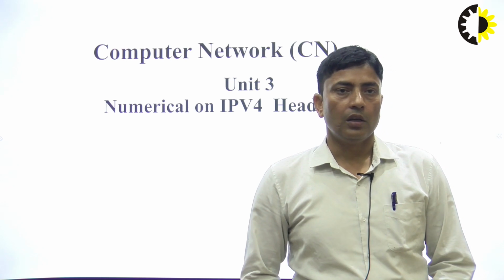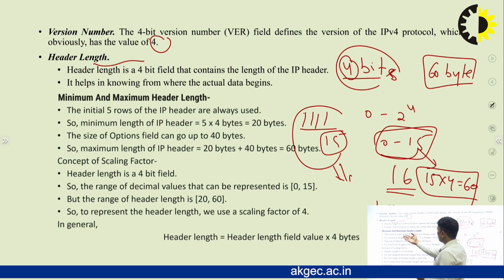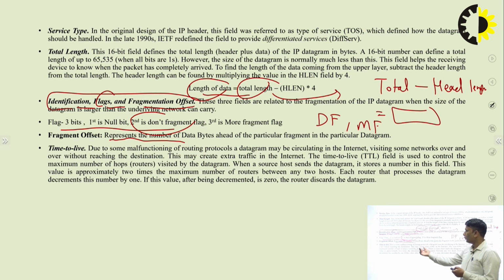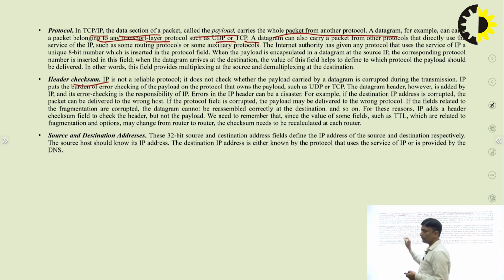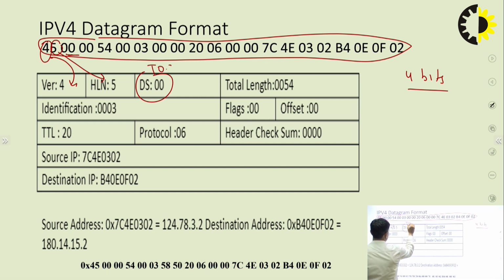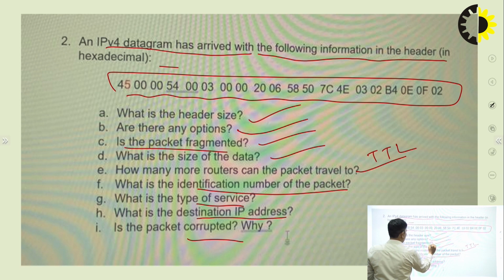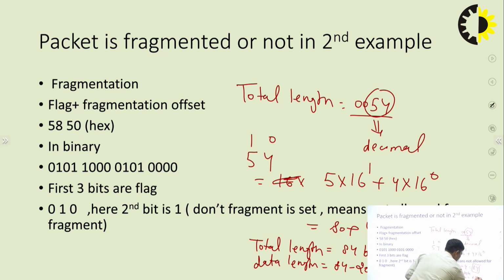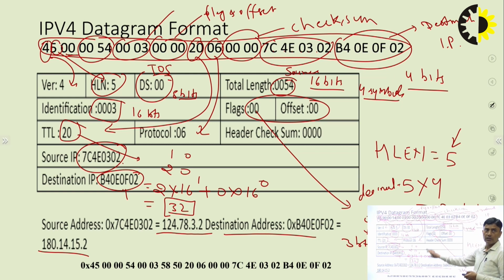''Numerical On IPV4 Header'' Computer Network Lecture 04 By Dr Santosh Kumar Upadhyay, AKGEC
Numerical is solved on the IPV4 Header format.